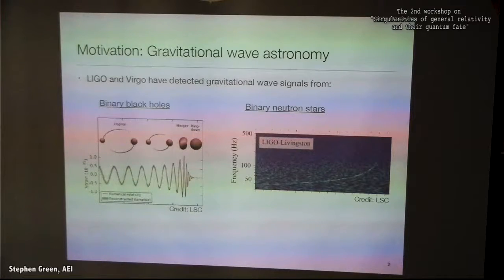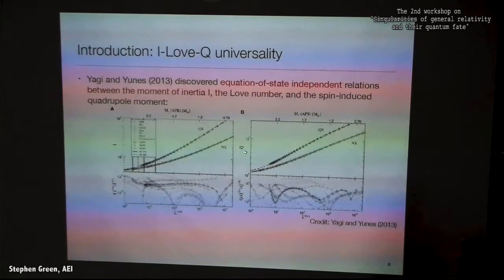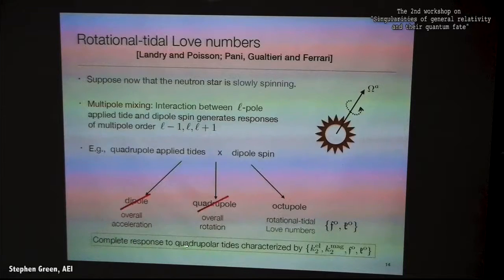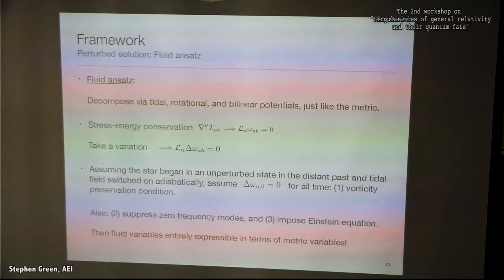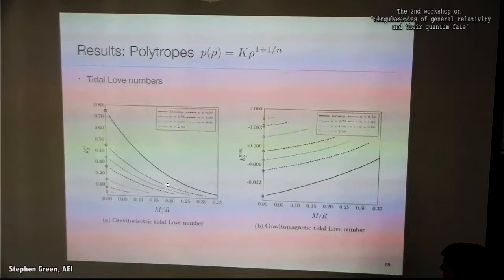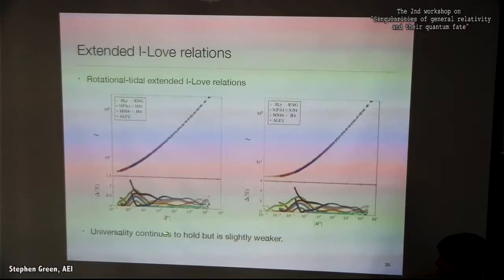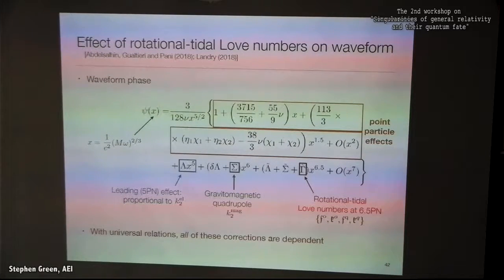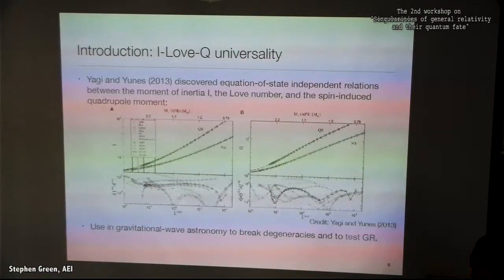Sing18: Extended I-Love relations for slowly rotating neutron stars by Stephen Green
Lecture at the 2nd workshop on "Singularities of general relativity and their quantum fate" 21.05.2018, Warsaw.

Observations of gravitational waves from inspiralling neutron star binaries{suchas GW170817{can be used to constrain the nuclear equation of state by placing bounds on stellar tidal deformability. For slowly rotating neutron stars, the response to a we quadrupolar tidal feld is characterized by four internal-structure-dependent constants called Love numbers. The tidal Love numbers k2 el and k2 mag measure the tides raised by the gravitoelectric and gravitomagnetic components of the applied field, and the rotational-tidal Love numbers fo and ko measure those raised by couplings between the applied field and the neutron star spin. In this work we compute these four Love numbers for perfect uid neutron stars with realistic equations of state. We discover (nearly) equation-of-state independent relations between the rotational-tidal Love numbers and the moment of inertia, thereby extending the scope of I-Love-Q universality. We find that similar relations hold among the tidal and rotational-tidal Love numbers. These relations extend the applications of I-Love universality in gravitational-wave astronomy.